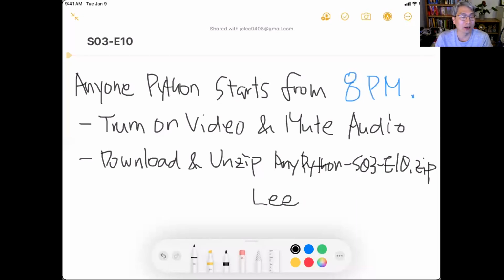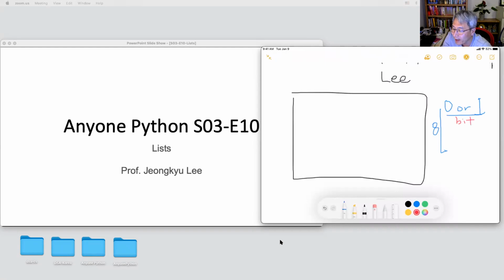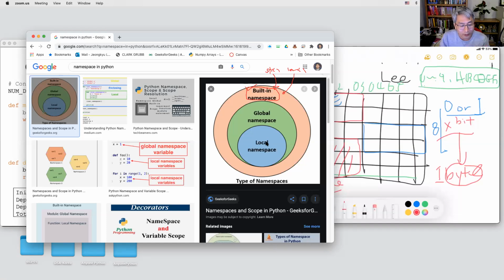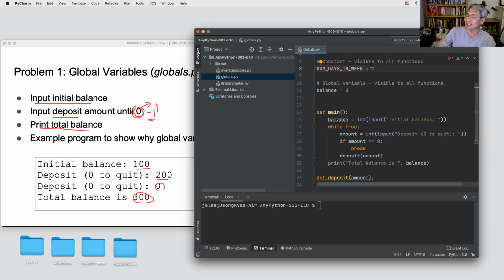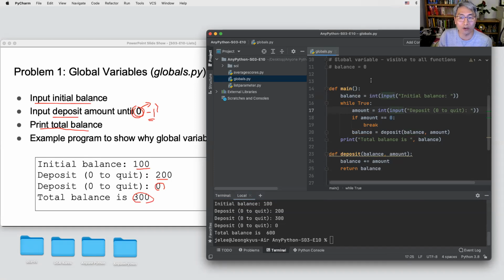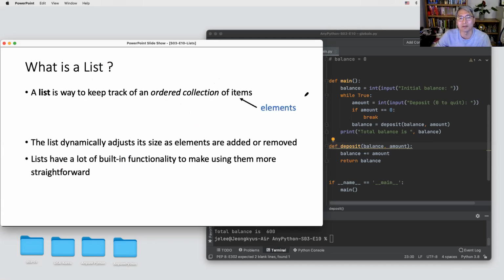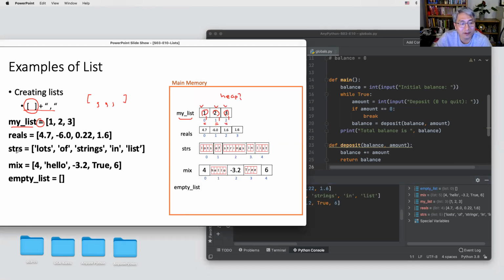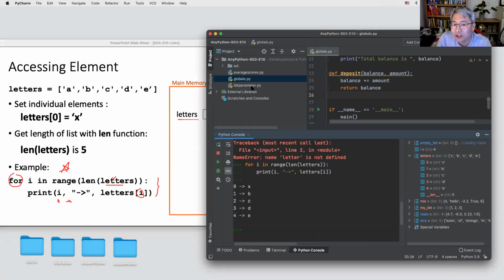Anyone Python S03-E10 Lists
* Anyone Python 2021 Season 03 E10 Lists

2021 Anyone Python is online "Basic Python" class using Zoom for ALL (students and parents). In this season, you will learn Core Python and Introductory Computer Science in an informal way.

- Instructor: Prof. Jeongkyu Lee (University of Bridgeport)
- What: Computer Science with Core Python, but informal way.
- Cost: Completely free!
- When: Every Friday 8:00 PM ~ 9:00 PM (EST, i.e., NY time)